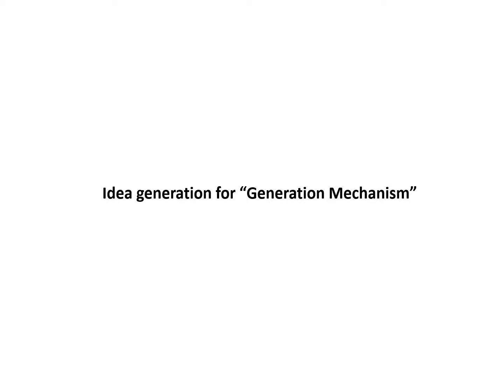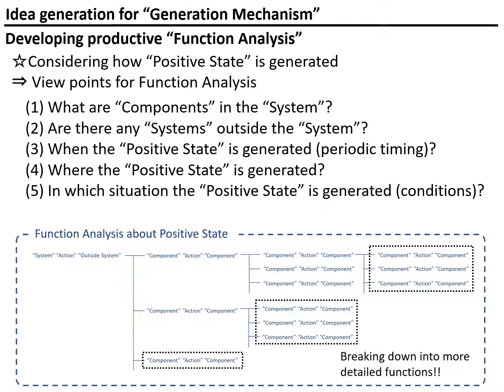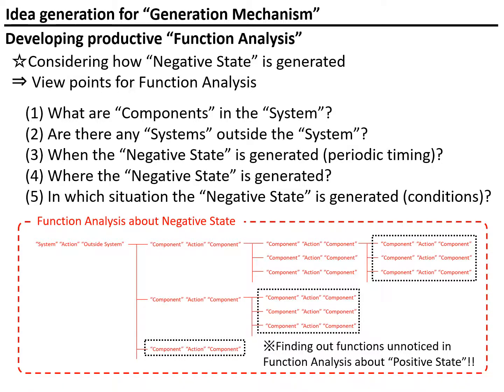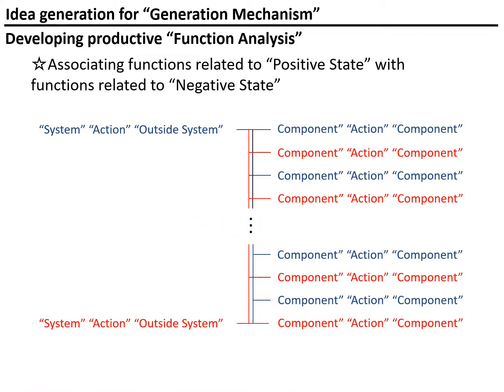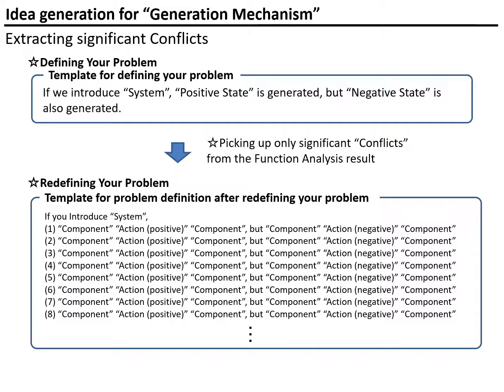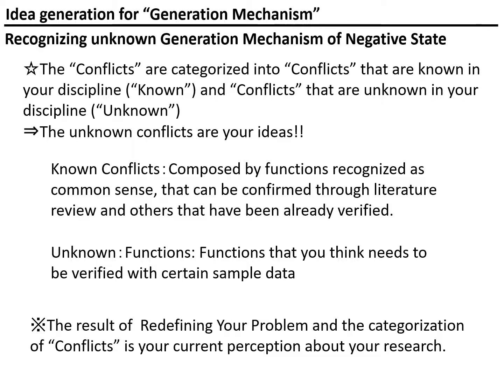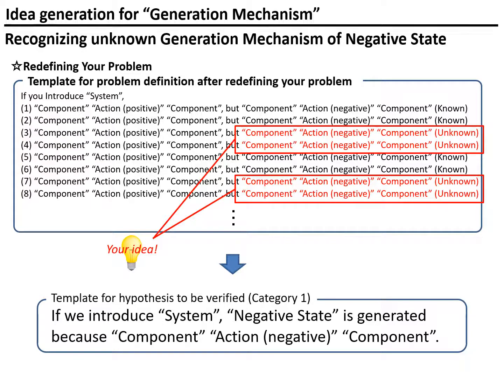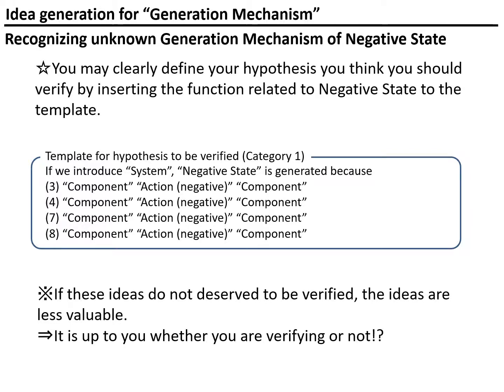20191028 118 Idea generation for “Generation Mechanism”